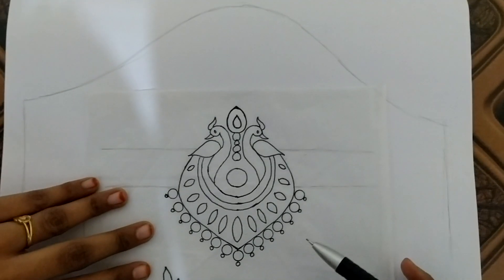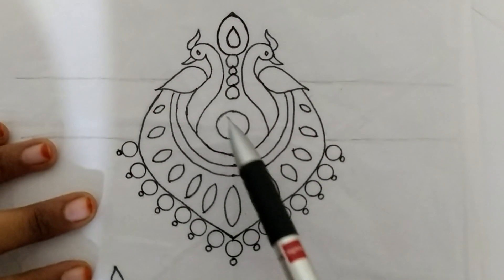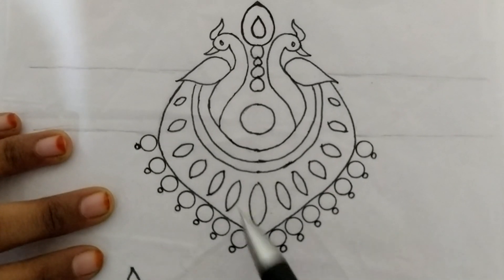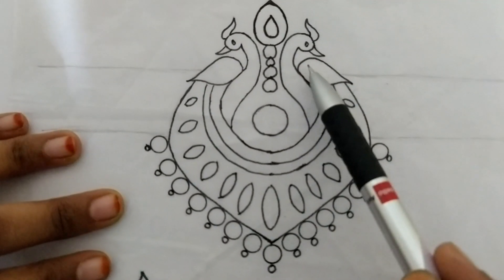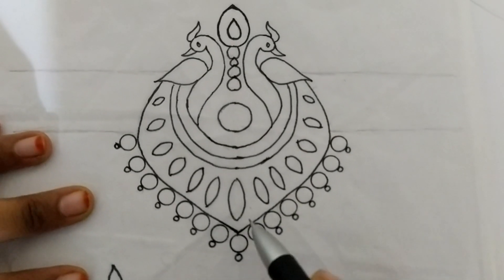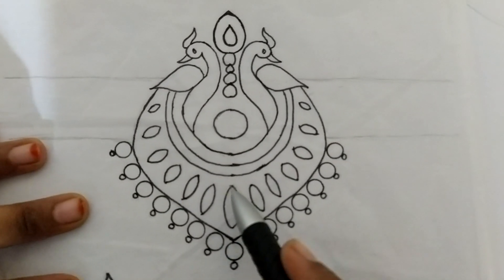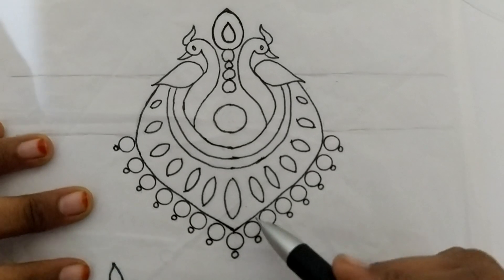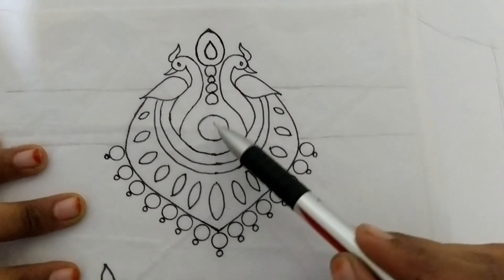Peacock trace work #2 | Peacock design | Aari work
Peacock filling Ideas | Peacock trace paper | cloth tracing | aari trace